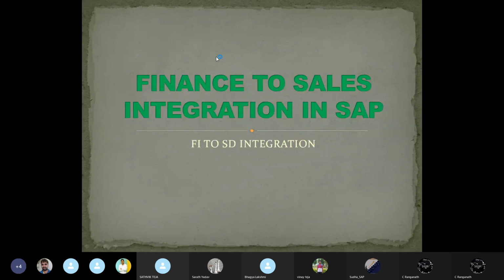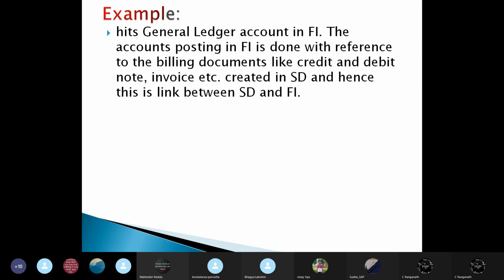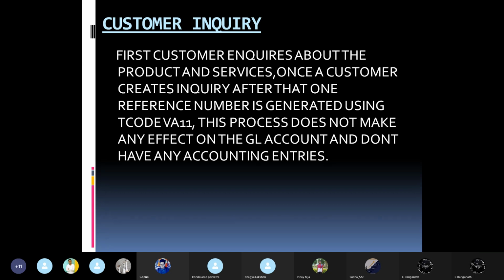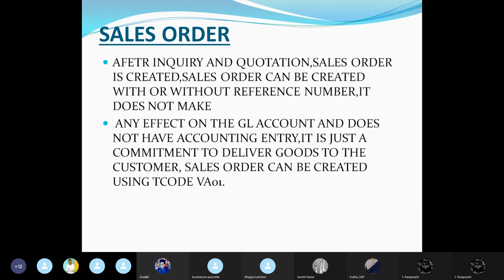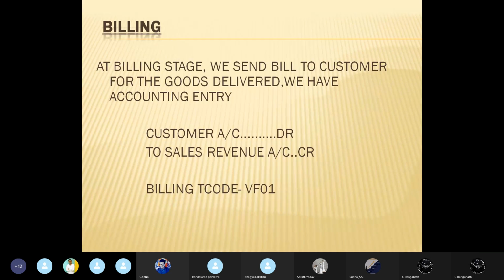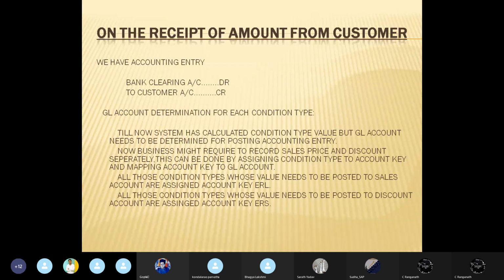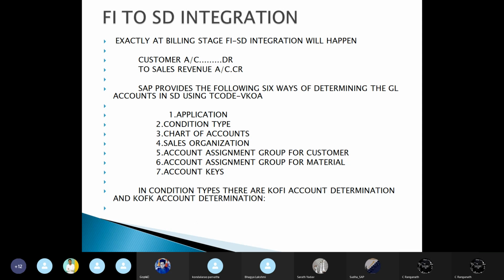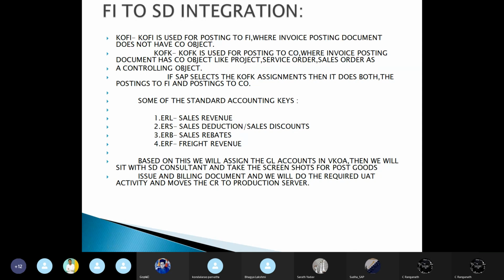SAP FI-SD integration O2C Cycle/SAP SD Order to cash Cycle/ SAP fico for FI -SD integration/O2C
sap fico
sap classes
sap & erp in telugu|sap fi tutorial
sap
sap fico video tutorials
sapintelugu
online sap fico
sap s4hana
sapficotelugu
telugu sap fico
ficointelugu